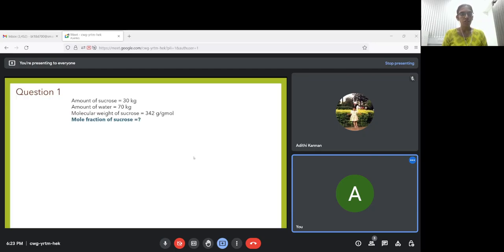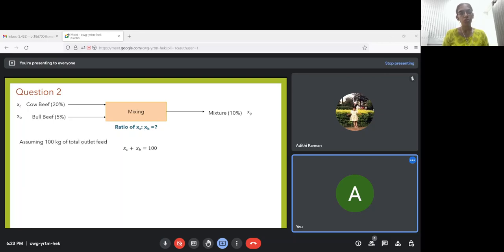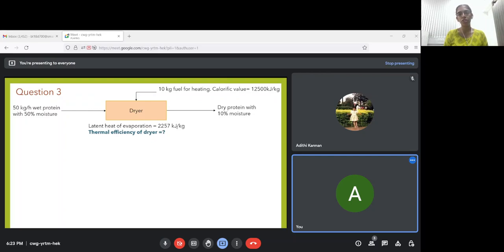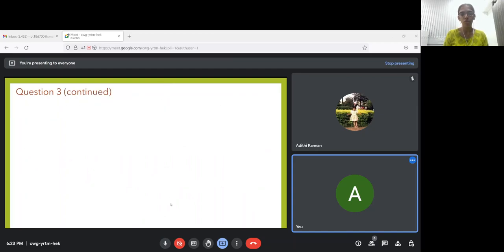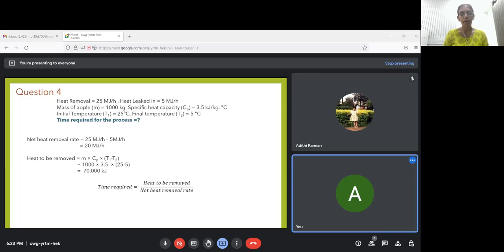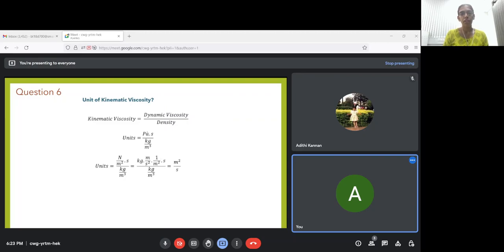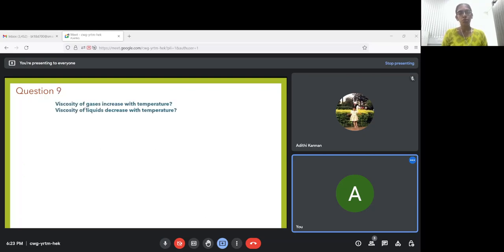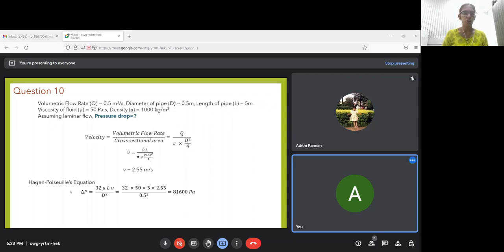Fundamentals of Food Process Engineering Assignment 0 Solutions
The video contains solutions to Assignment 0 problems of the NPTEL course, Fundamentals of Food Process Engineering (2022).